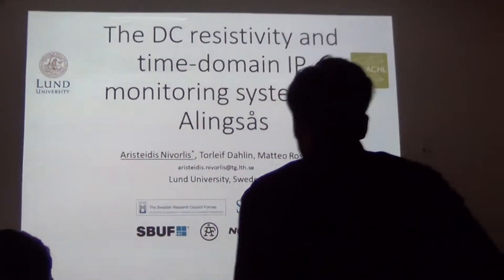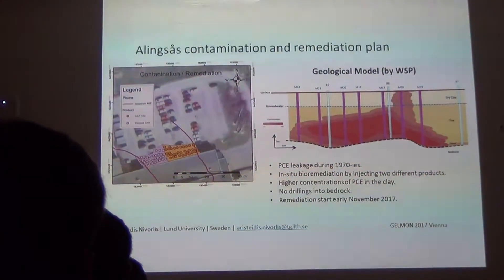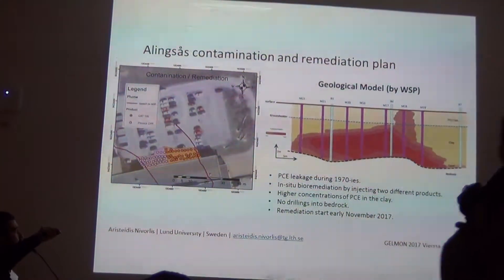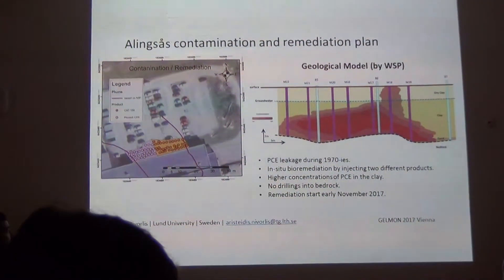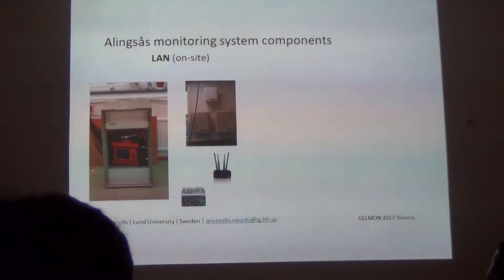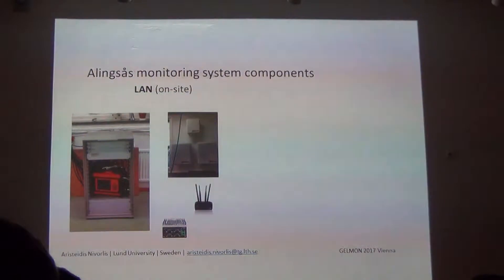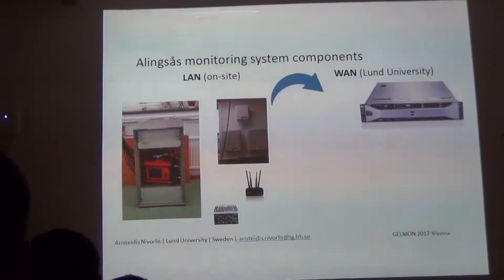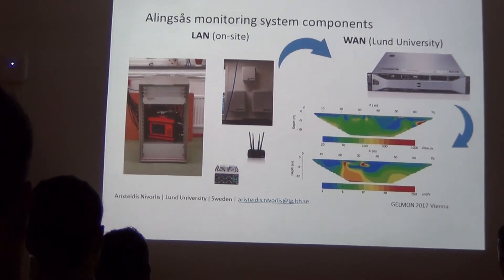The DC resistivity and time-domain IP monitoring system of Alingsås, Aristeidis Nivorlis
The DC resistivity and time-domain IP monitoring system of Alingsås